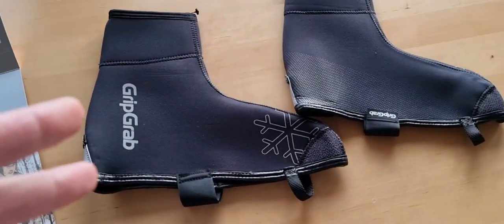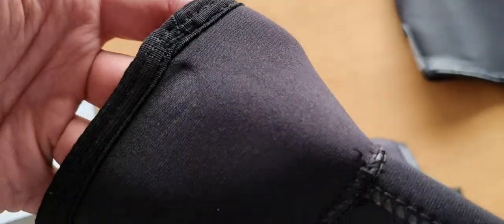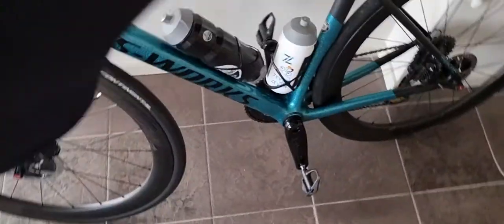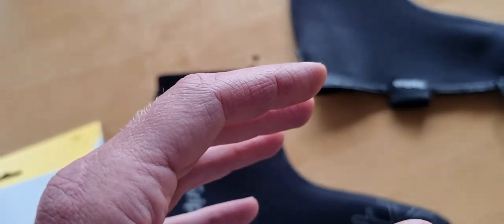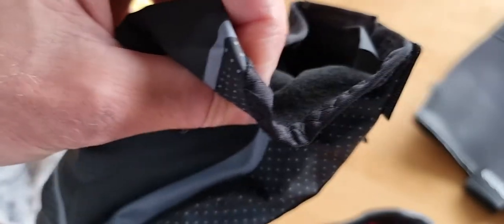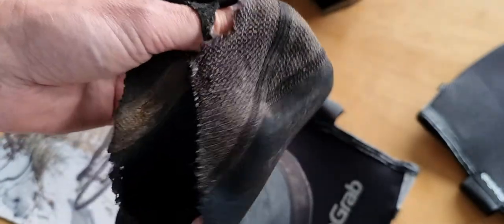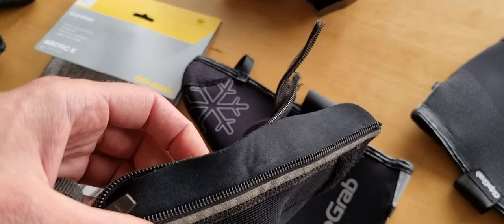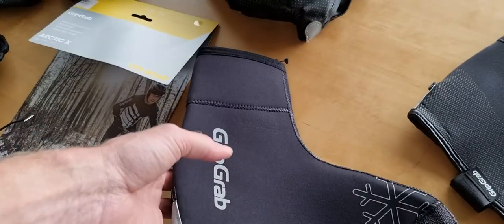Grip Grap Arctic X Overshoe WARM FEET For Handling REAL Winter Climate